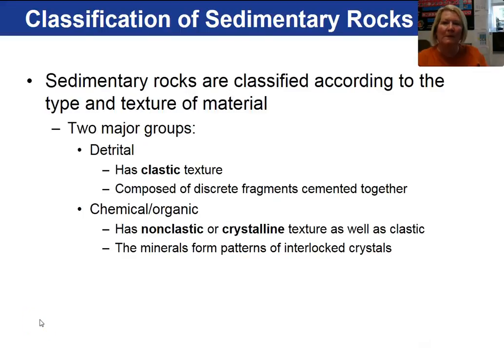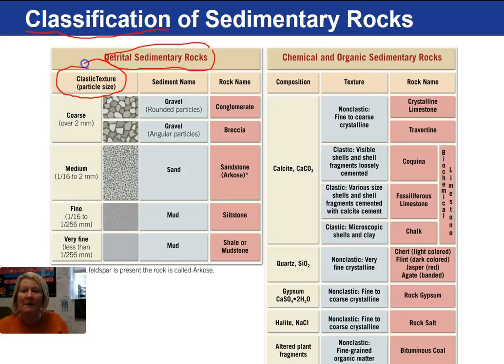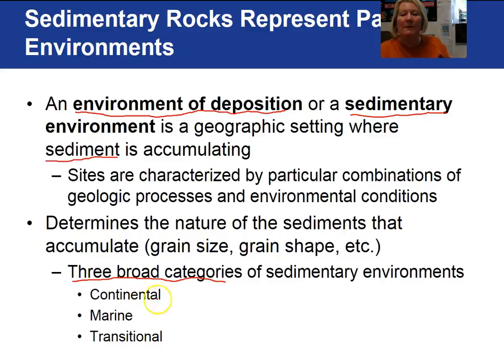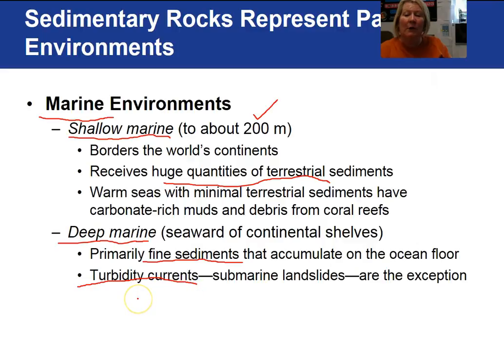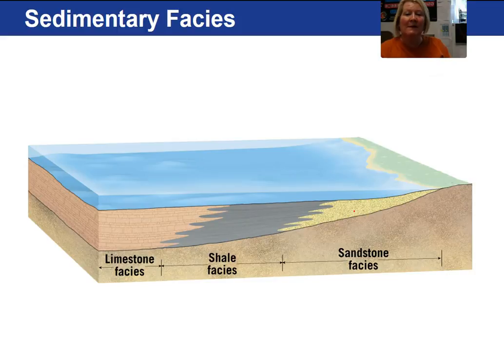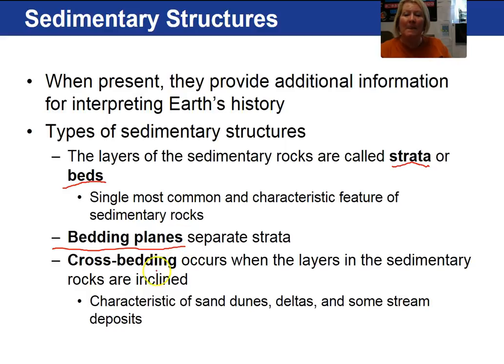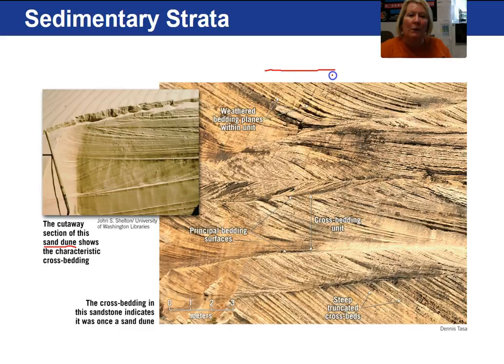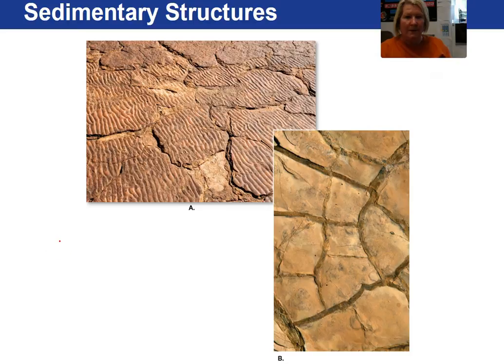Chapter 7 3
Chapter 7-Sedimentary Rocks, video 3